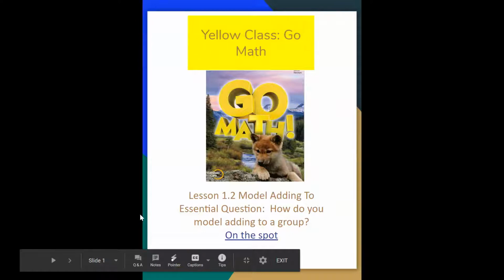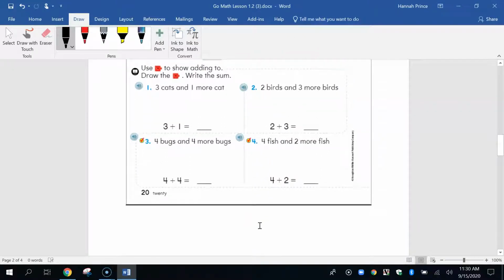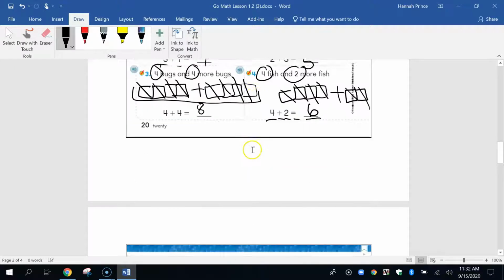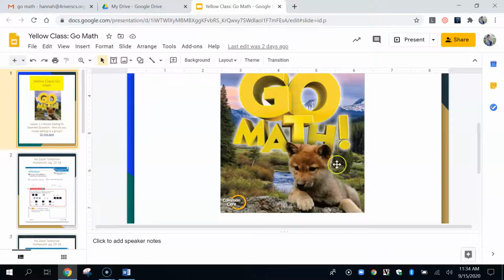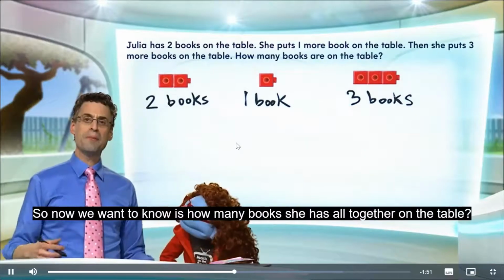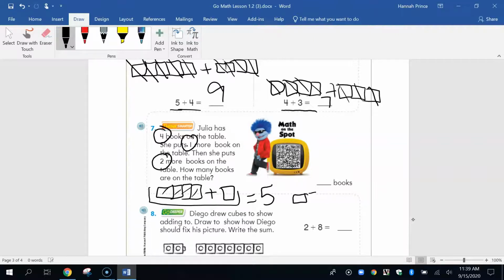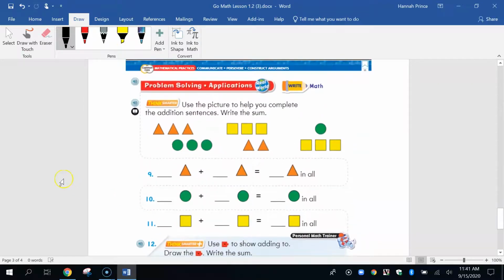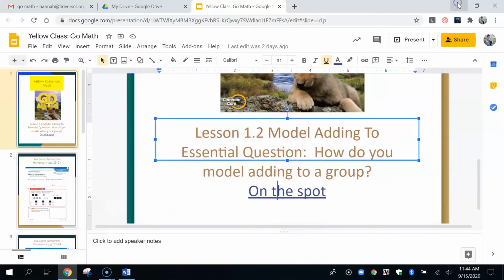9/15/20 Go Math 1.2